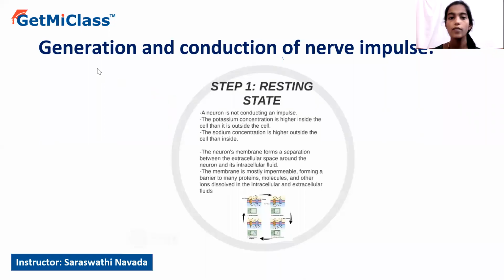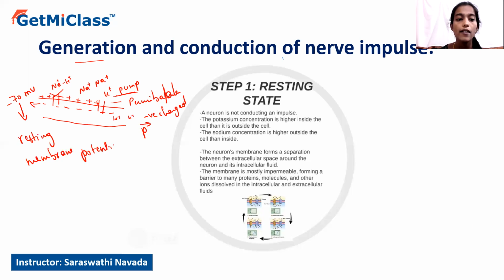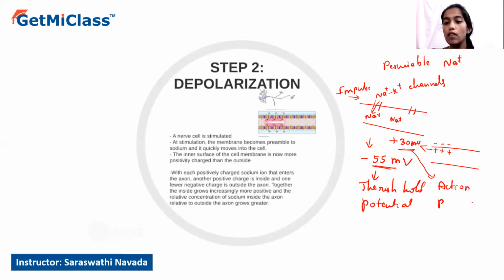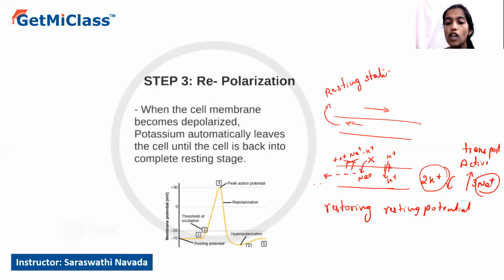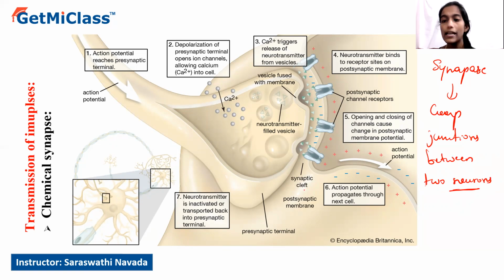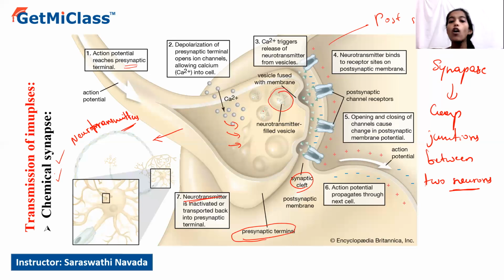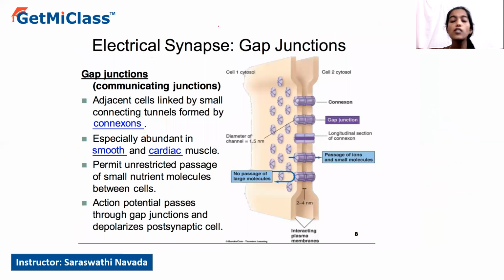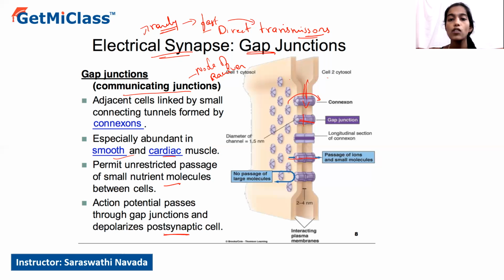generation and conduction of nerve impulse